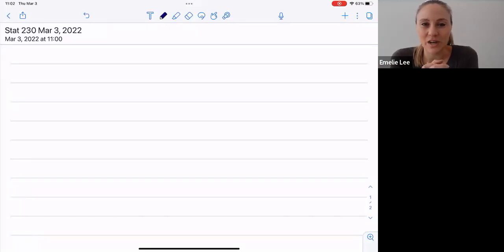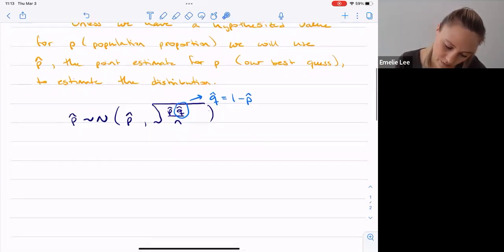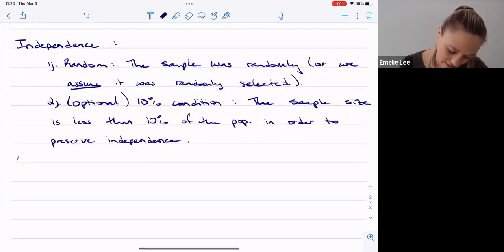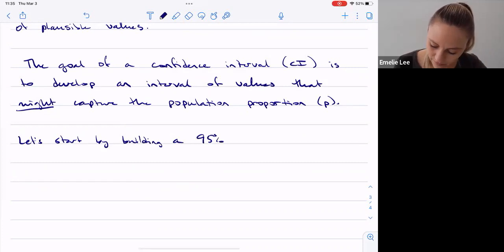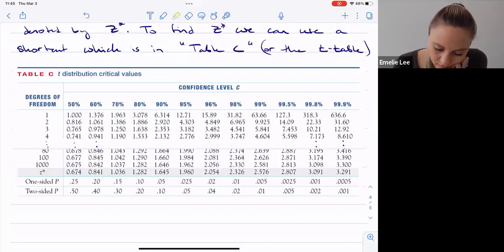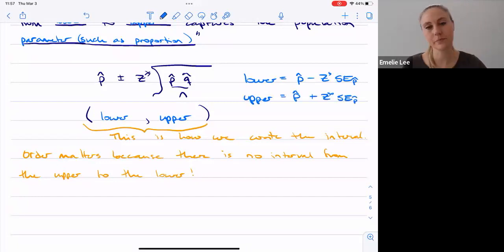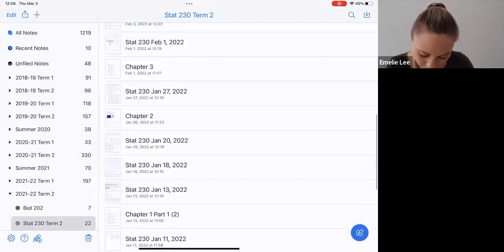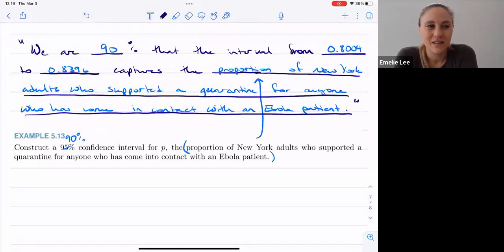Stat 230 Lecture 19 Mar 3 2022